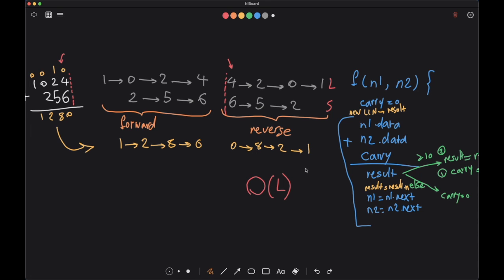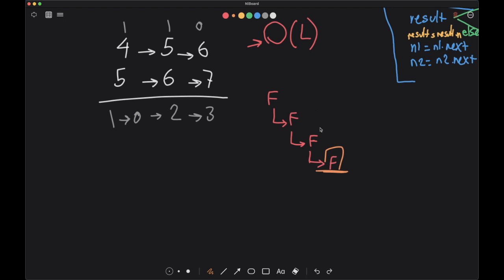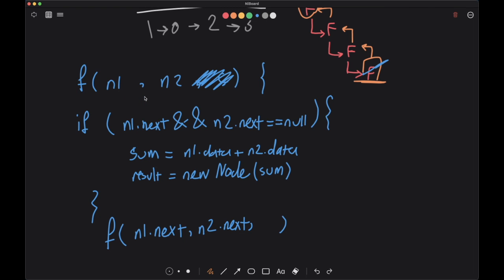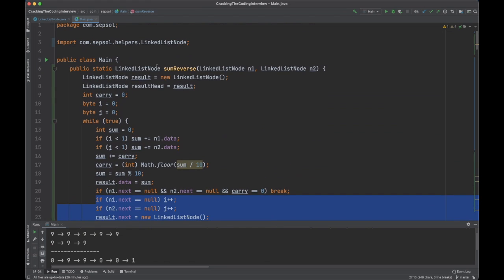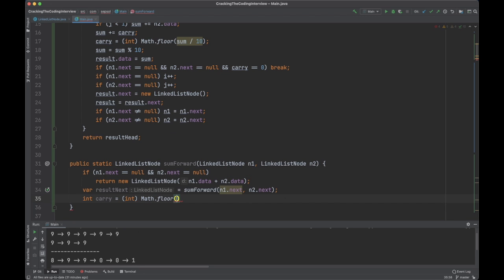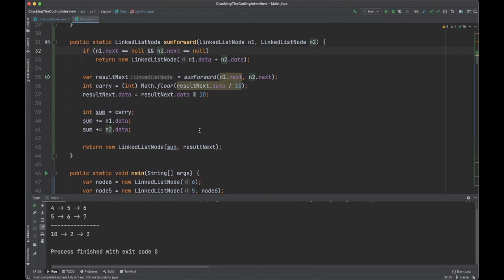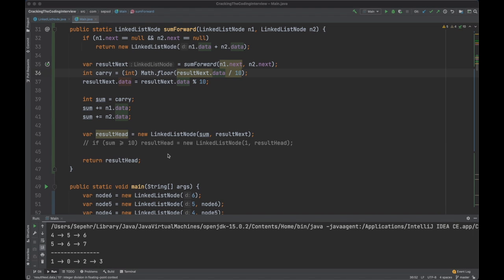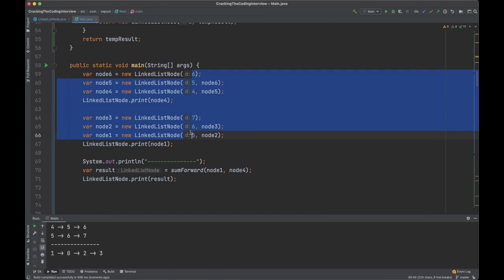Sum 2 Digits Using Linked Lists in Forward Order (Solving Realtime in Java)